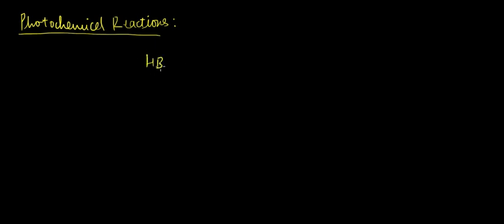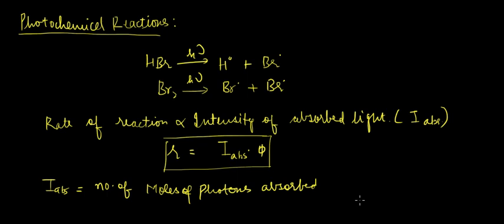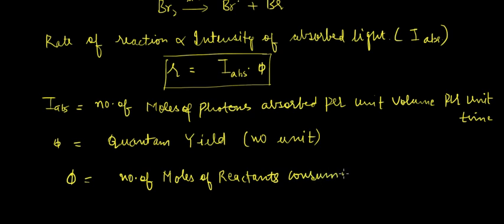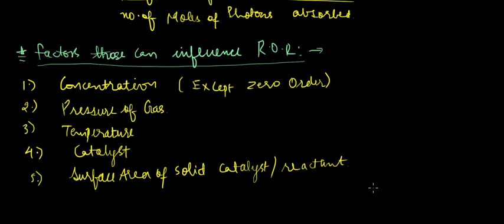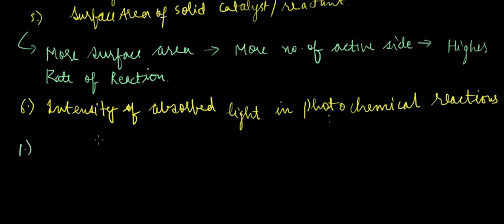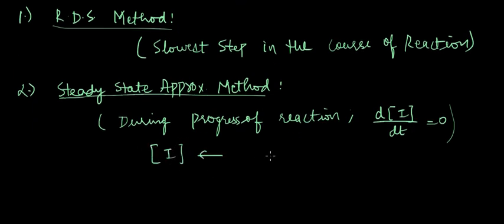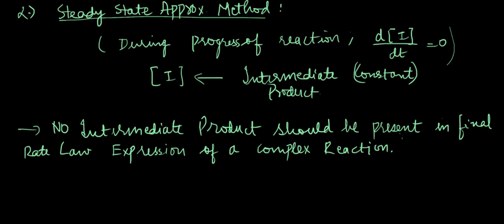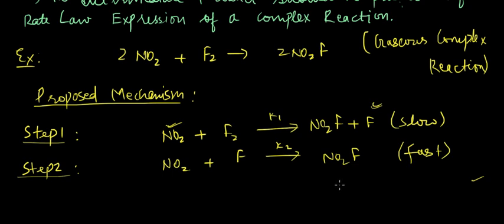36. Factors affecting Rate of Reaction